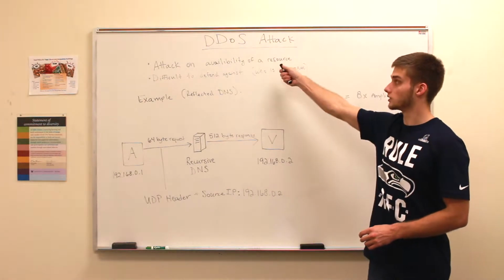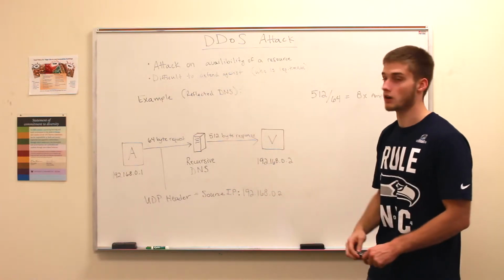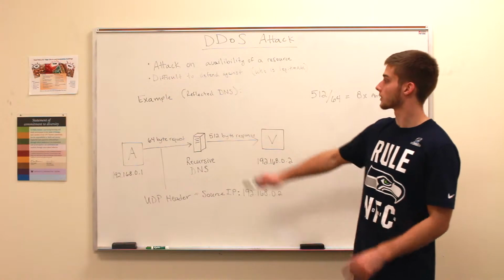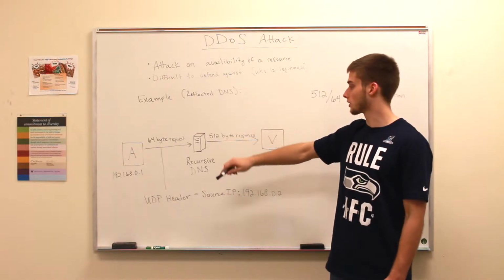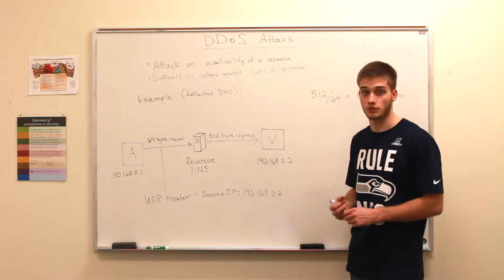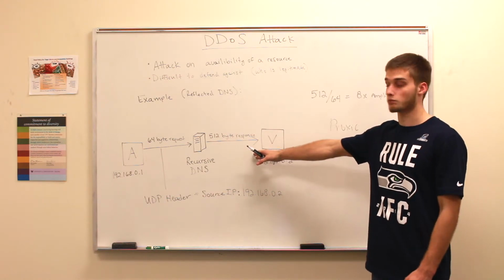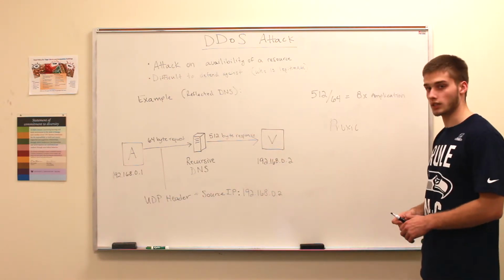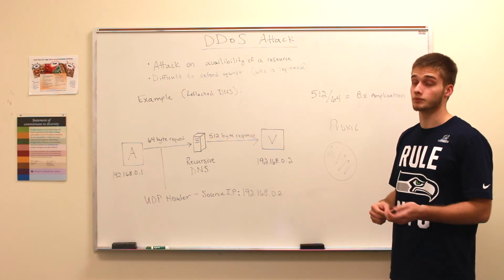Module 7: What is distributed denial of service (DDOS) attack?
This video tutorial explains Distributed Denial of Service attacks, and provides an example

References:

Kim, D., & Solomon, M. (2014). Malicious Attacks, Threats, and Vulnerabilities. In Fundamentals of information systems security, second edition (2nd ed., p. 101). Burlington, MA: Jones & Bartlett Learning.